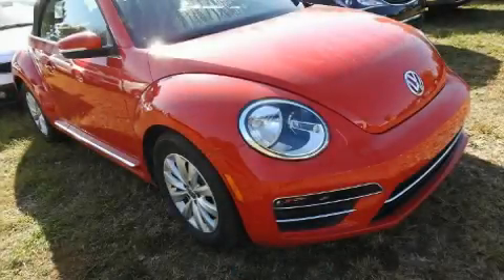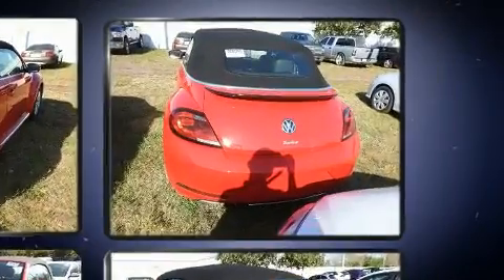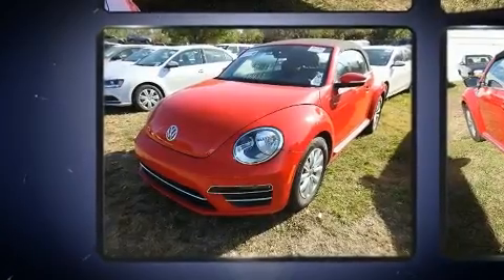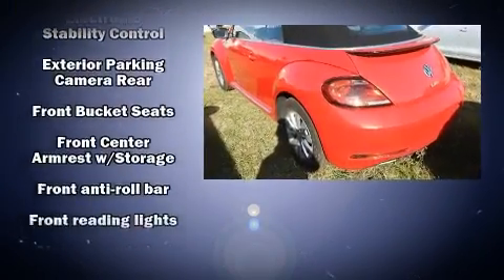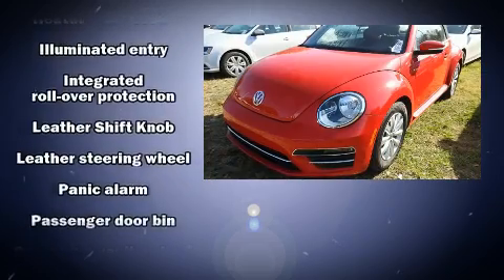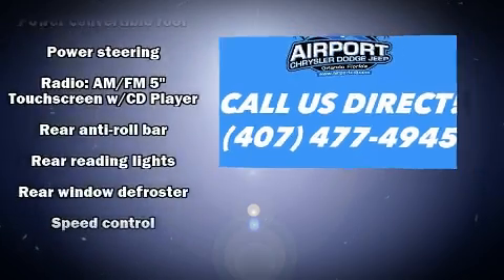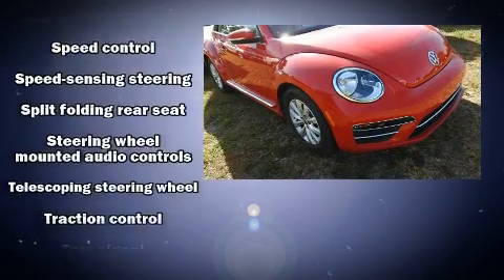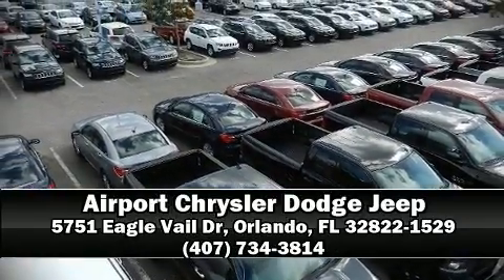2017 Volkswagen Beetle in Orlando, FL 32822-1529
The 2017 Volkswagen Beetle. This 2 door, 4 passenger convertible still has less than 10,000 miles! Volkswagen made sure to keep road-handling and sportiness at the top of it's priority list. Under the hood you'll find a 4 cylinder engine with more than 170 horsepower, providing a smooth and predictable driving experience. The engine breathes better thanks to a turbocharger, improving both performance and economy. Top features include a power convertible top, 1-touch window functionality, a trip computer, an automatic dimming rear-view mirror, an outside temperature display, fully automatic headlights, cruise control, and remote keyless entry. You and your passengers will enjoy the stereo system, which includes a CD player with MP3 capability, steering wheel mounted audio controls, and 8 speakers, providing excellent sound throughout the cabin. Volkswagen also prioritized safety and security with features such as: dual front impact airbags, integrated roll-over protection, traction control, brake assist, a panic alarm, and 4 wheel disc brakes with ABS. Electronic stability control stands out as a technologically savvy innovation, keeping you better connected to the road. We know that you have high expectations, and we enjoy the challenge of meeting and exceeding them! Please don't hesitate to give us a call.